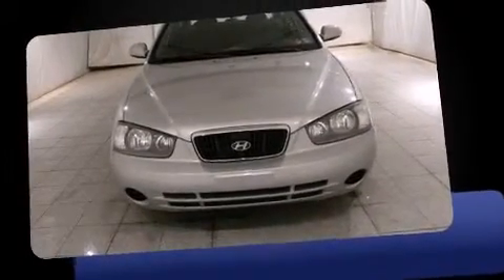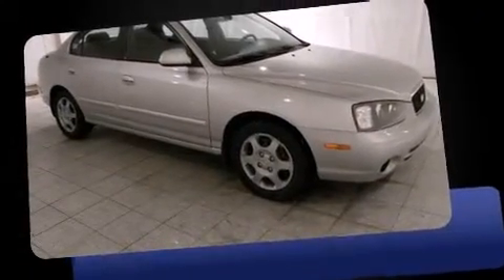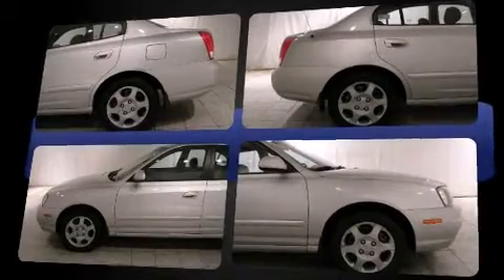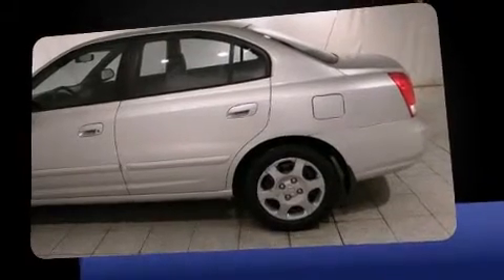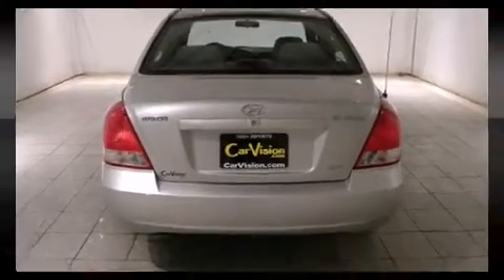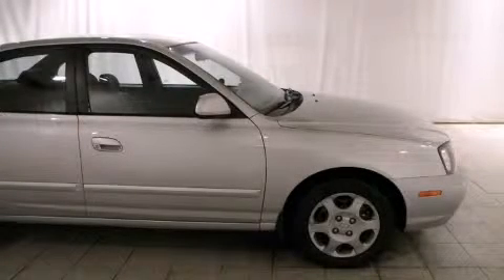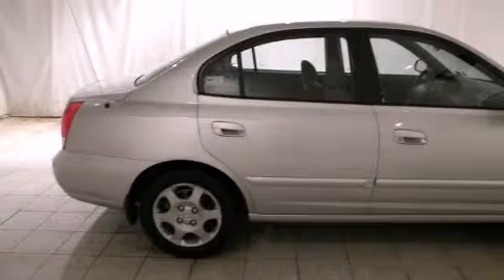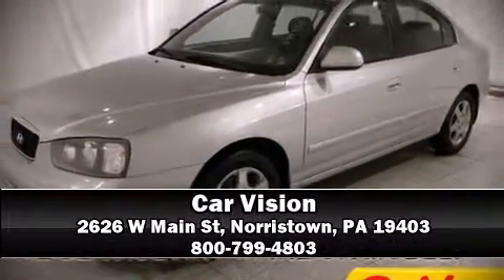2003 Hyundai Elantra in Norristown, PA 19403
Car Vision
2626 W Main St

Outstanding design defines the 2003 Hyundai Elantra. This 4 door, 5 passenger sedan just recently passed the 60,000 mile mark! It features a front-wheel-drive platform, an automatic transmission, and a 2 liter 4 cylinder engine. All of the premium features expected of a Hyundai are offered, including: 1-touch window functionality, variably intermittent wipers, front bucket seats, tilt steering wheel, power door mirrors and heated door mirrors, power windows, and air conditioning. It also arrives with a Carfax history report, providing you peace of mind with detailed information. Our team is professional, and we offer a no-pressure environment. They'll work with you to find the right vehicle at a price you can afford. Please don't hesitate to give us a call.